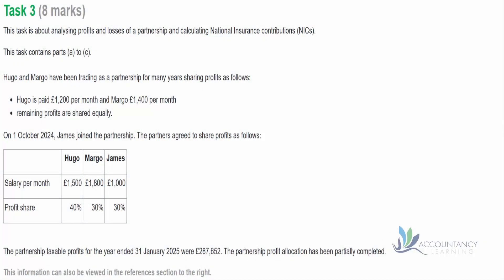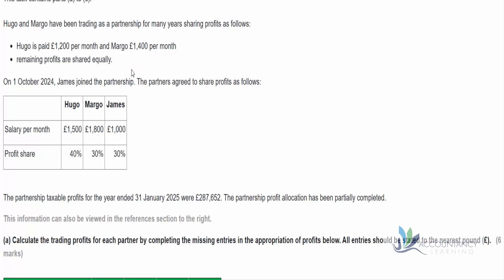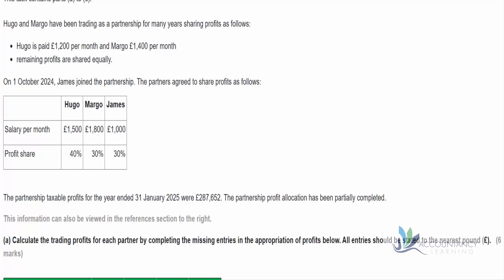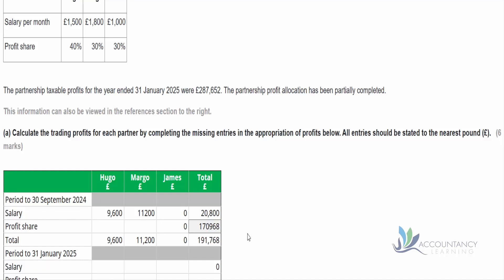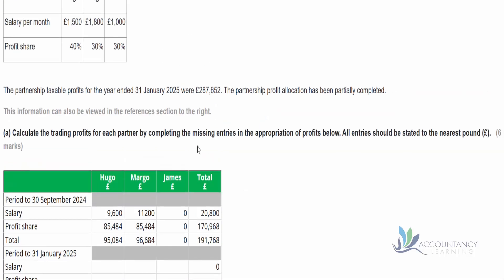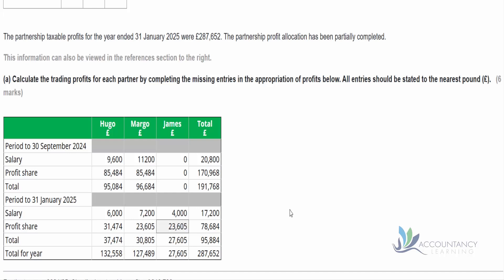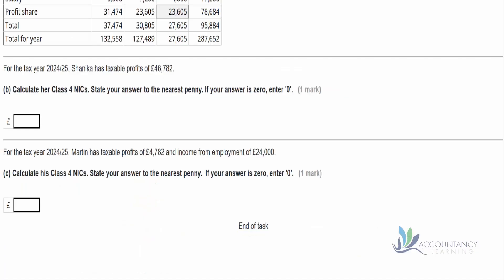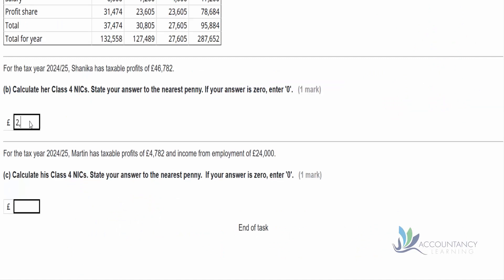Business Tax (BNTA): AAT Sample Assessment 2 - Task 3 (of 10)